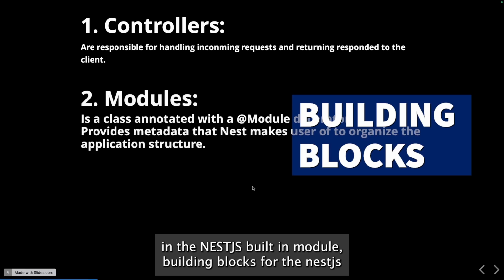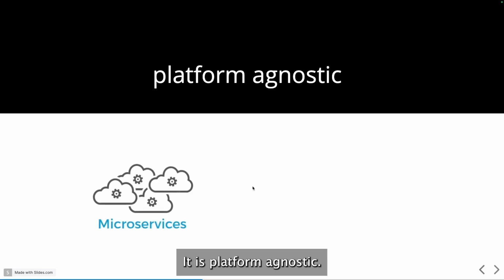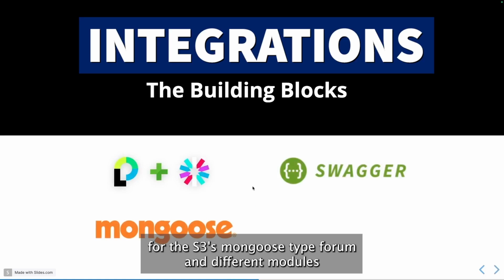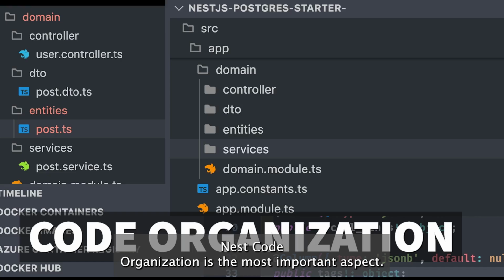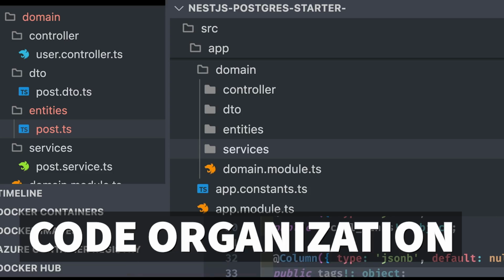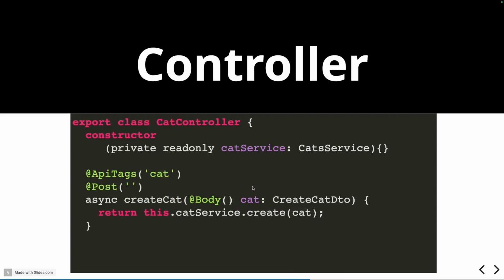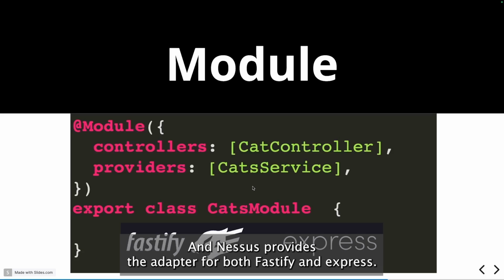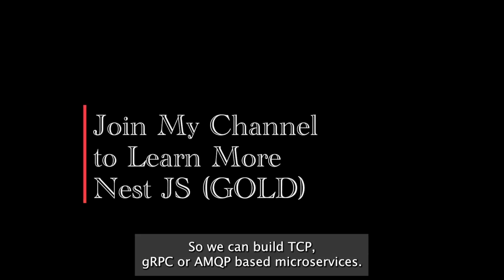Nestjs in 2 Minutes || Quick Overview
Hi Everyone,
🔥 This Video is a part of the Playlist "NestJS Advanced Course 2024" and we are covering all advanced things from nestjs
In Module #01, we will talk about all these things

🔥 Core concepts of nestjs/ Building blocks
🔥 Baseline code + PNPM with Nx + Github
🔥 REST APIs (basic Building blocks )
🔥 Modules, Services, DI framework
🔥 TypeORM, @nestjs/typeorm, @nestjs/config
🔥 MyLoggerModule.forRoot or forRootAsync

🔥 what is in the advanced Nest JS Course

- Nest JS DTO Validation - nested DTO's and data transform
- Nest JS Config Module
- Nest JS Migration Setup with Knex/typeorm/prisma
- Nest JS API caching
- Nest JS with External Services Like Kafka and Elastic Search, or any database or Redis
- Nest JS with Azure or S3 for upload and download files
- Nest JS with SQS and SNS
- Nest JS with Redis
- Nest JS with other Microservices
- Nest JS Request/Response Handling.
- Nest JS handling Middleware for Routes
- Nest JS Custom Response Interceptor
- Nest JS Swagger for all type of Response and Error Codes
- Nest JS with Rabbit MQ Microservices
- Nest JS CQRS  @nestjs/cqrs
- Nest JS CRUD using @nestjs/crud
- Nest JS Types of Tests cases
- Nest JS with Graphql
- Nest JS with Prisma and Graphql
- Nest JS with TypeORM or Sequelize
- Nest JS with Prisma ORM
- Nest JS with Sequelize  ORM
- Nest JS with External services
- Nest JS with Dynamic Modules
- Nest JS with Mongoose for API development
- Nest JS with Rollbar for External error  Logging
- Nest JS auth and authz
- Nest JS Dynamic Modules
- Nest JS Powerful DI framework
- Nest JS Building REST & Graphql Service
- Nest JS with web sockets
- Nest JS dev tools
- Nest JS external service Integration
- Nest JS API Monitoring and perf checks
- Nest JS security
- Nest JS with Nest JS Microservices Kafka, Grp, Rabbit MQ